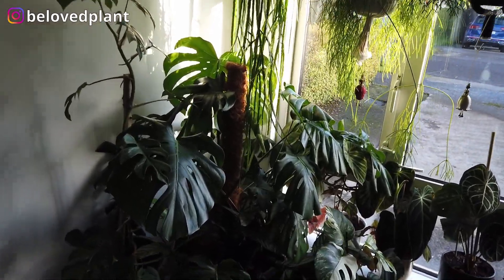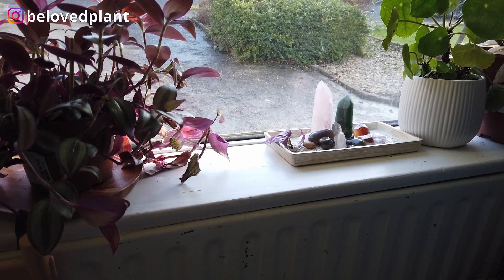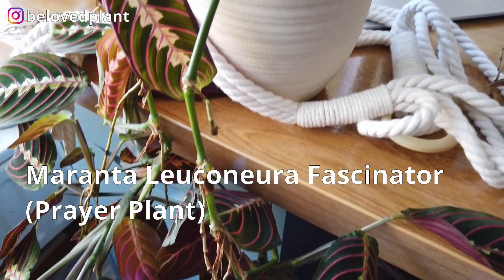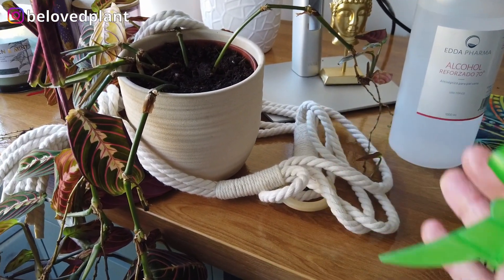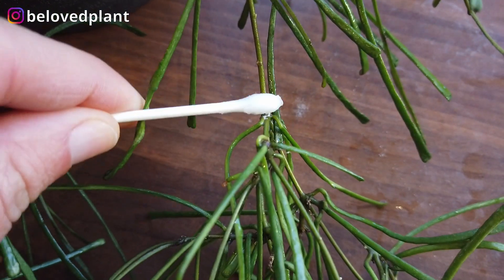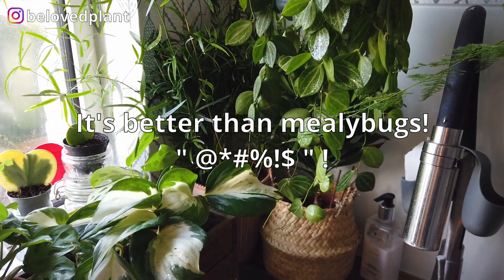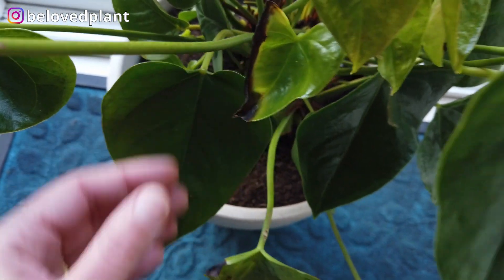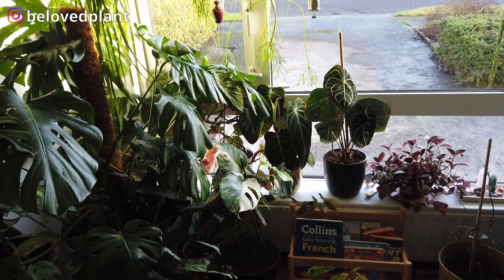Pest control spray for plants. Treat Mealybug / Aphid infestations.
How to get rid of a mealybug infestation or aphid infestation with a plant spray.

I teach you how to make use of isopropyl alcohol and neem oil in the correct manner.
For the recipe of the Neem Oil mix, go to minute 3:00 of this video.

plant bug
plant bug spray
plant bug killer
plant pest
plant disease
plant insects
plant bug control
plant pest control